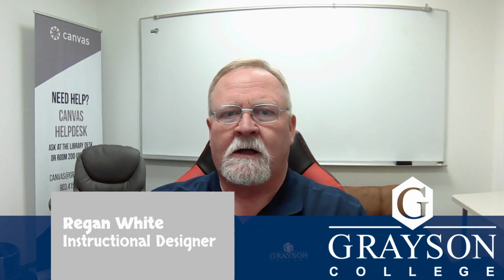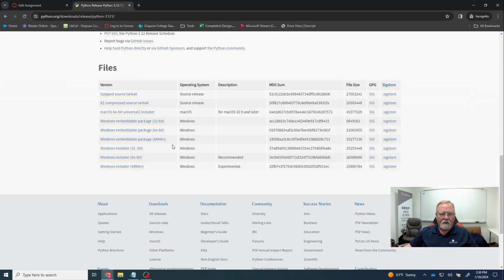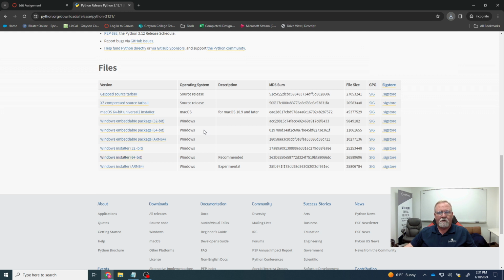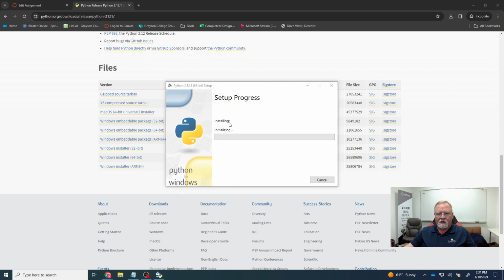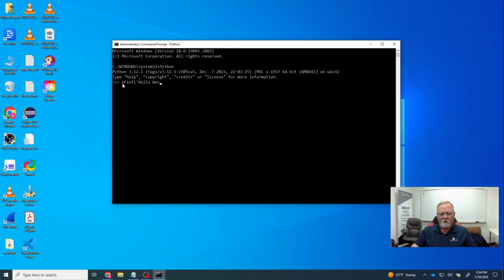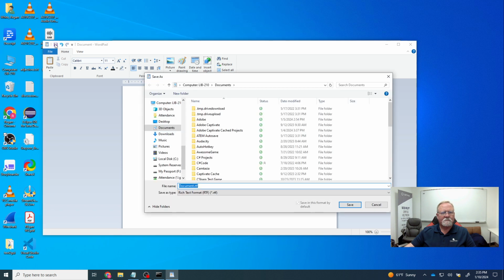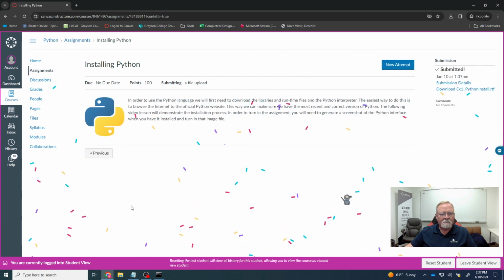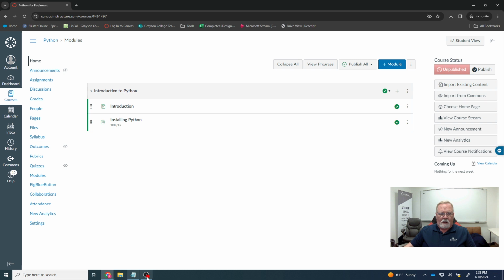Python 1: Installing and configuring Python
This is a tutorial to demonstrate installing and configuring the Python programming environment in a Windows computer.